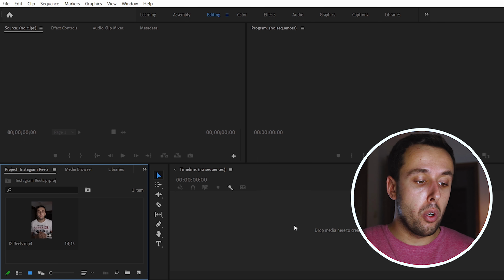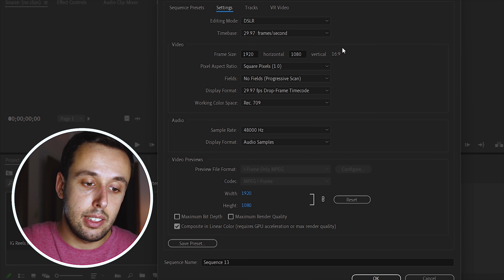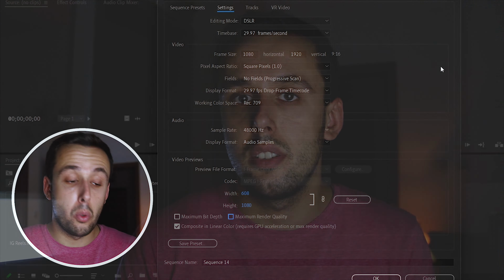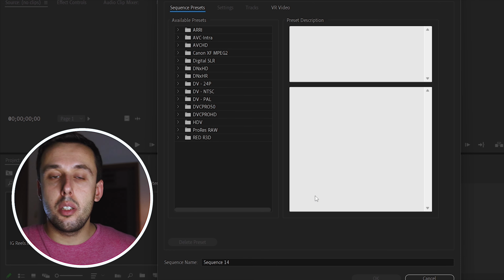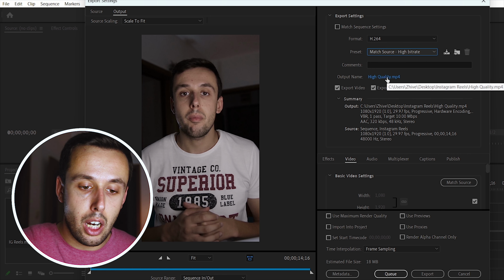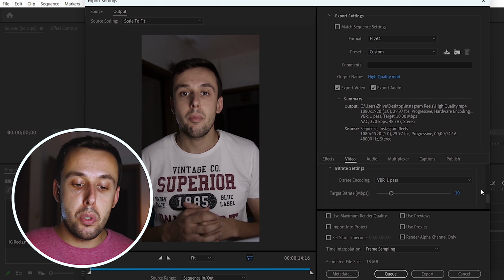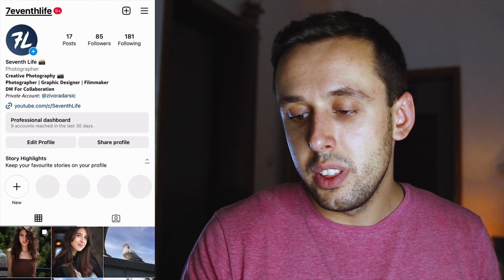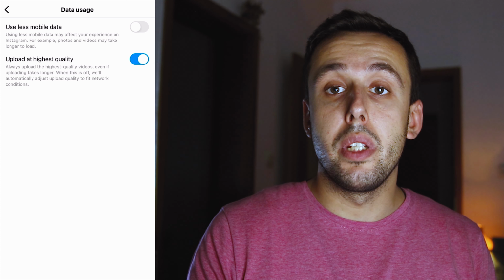How To Upload HIGH Quality Reels To Instagram in 2023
How to upload high quality reels to Instagram in 2023. In this video we will talk about how to upload a high quality reels to Instagram and what are the most common mistakes beginners make when creating their Instagram reels.

We'll start from recording, creating the right sequence and all the way to exporting the reel. We'll also talk about an option in the Instagram application that prevents you from uploading a high quality reels to Instagram.